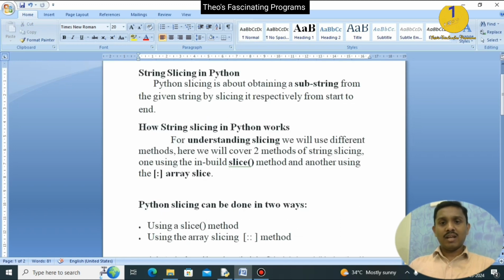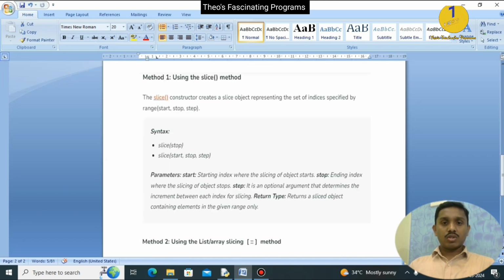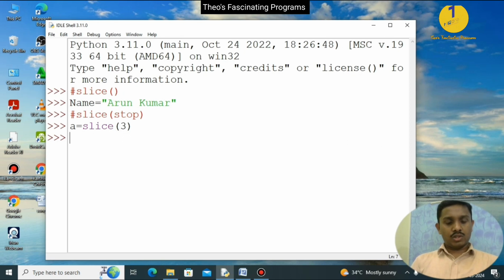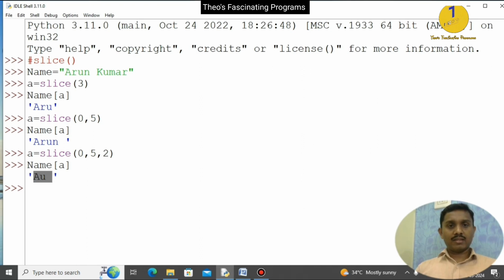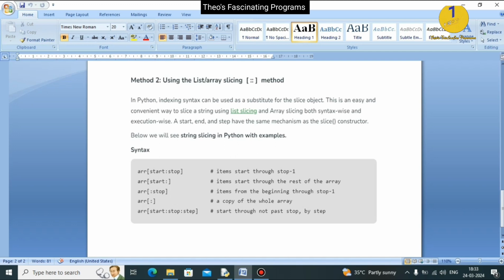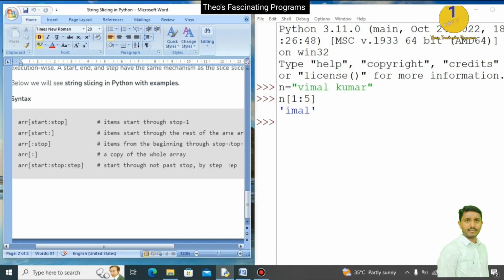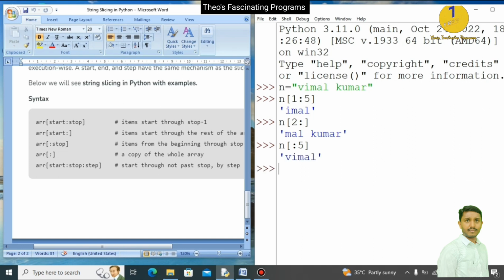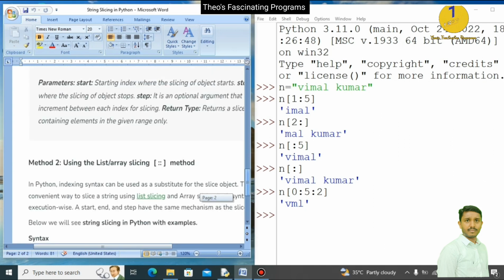Slicing in python |Slice method |Array[ : ]slicing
chapter
00:00 Introduction
02:39 Slice method()
06:41 array/list slicing